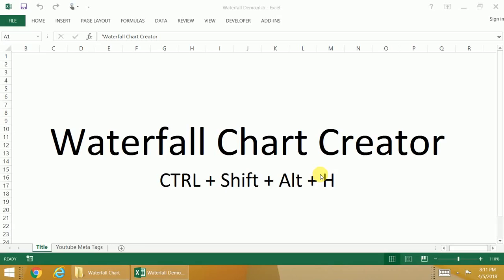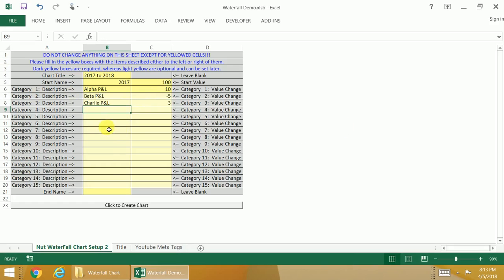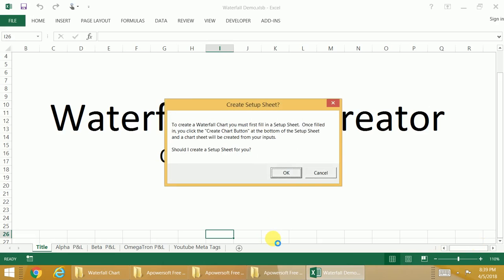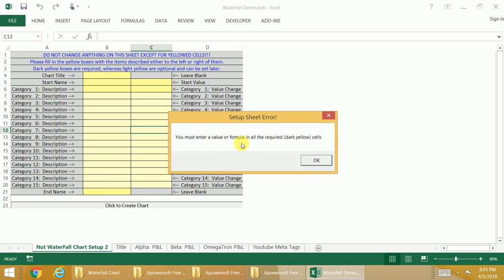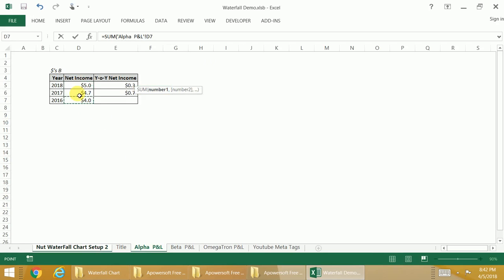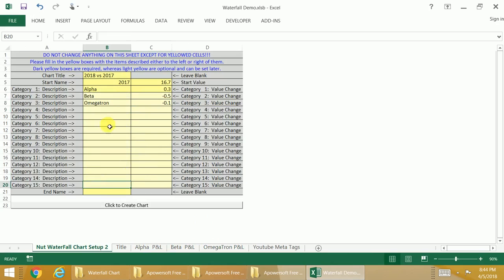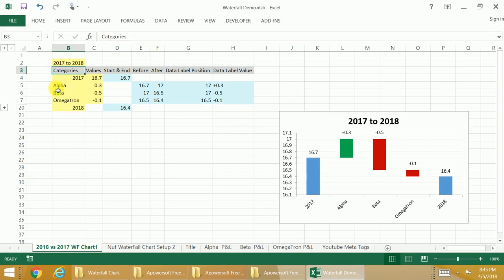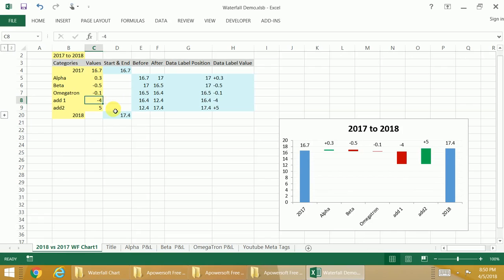Nutilities from iwishexcel.com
This will help you create an Excel waterfall chart (bridge chart) quickly.  Hit the key combo and a popup will ask if you want create a Setup Sheet.  Click ok then a Setup Sheet will be created in your current workbook.  Follow the blue-text directions on the Setup Sheet, being careful to change nothing but the values in the yellow cells.  Once finished, click Create Chart button at the bottom of the Setup Sheet and a new sheet will be setup with you your data as well as everything else to create a waterfall chart.  Once you are happy with the new Chart Sheet, feel free to delete the Setup Sheet as it should no longer be needed.

I have setup the waterfall to allow you to add up to 15 change categories.  If you use less, the rest will be on the chart sheet as place holders sitting in grouped (hidden) rows so that you can use them later if you wish.

On the Chart Sheet, you are free to unhide the grouped rows, and change any values in the yellow cells.  Do not touch anything else or insert/delete rows or the chart will not work.